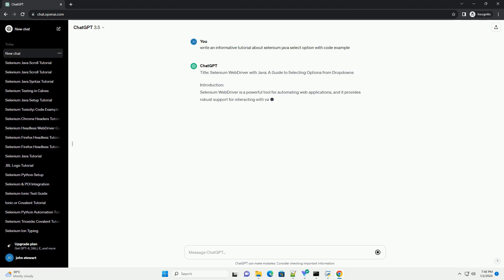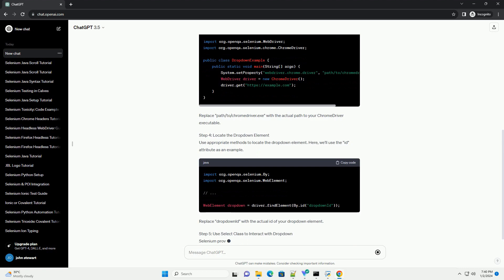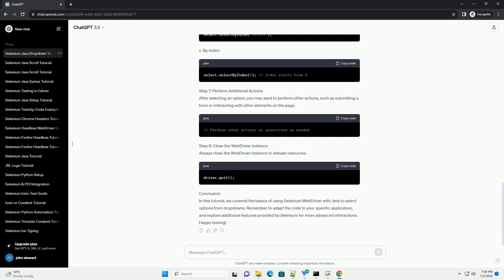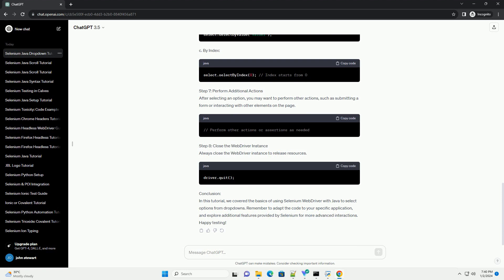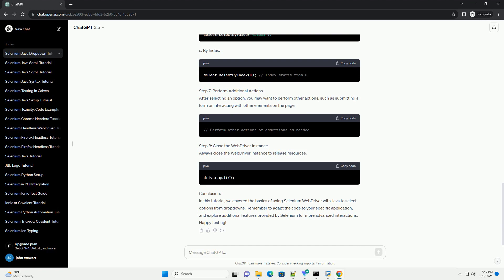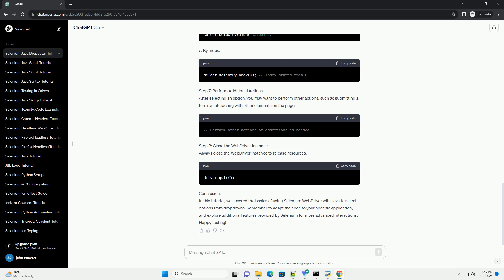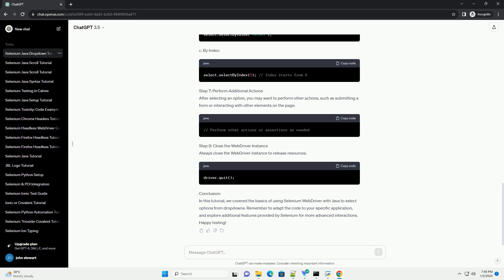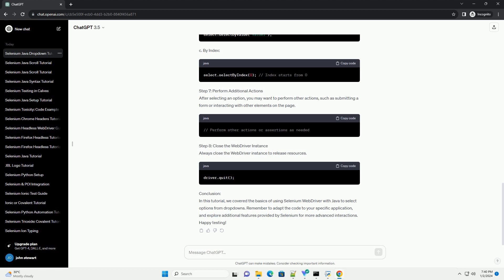selenium java select option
Title: Selenium WebDriver with Java: A Guide to Selecting Options from Dropdowns
Introduction:
Selenium WebDriver is a powerful tool for automating web applications, and it provides robust support for interacting with various web elements, including dropdowns. In this tutorial, we'll focus on using Selenium WebDriver with Java to select options from dropdowns.
Prerequisites:
Step 1: Set up your Selenium WebDriver project
Ensure you have a Java project set up with Selenium WebDriver libraries added to your classpath. If you haven't done this yet, download the Selenium WebDriver JAR files and add them to your project.
Step 2: Identify the Dropdown Element
Before interacting with a dropdown, you need to locate the HTML element corresponding to it. You can use browser developer tools to inspect the HTML and find the appropriate selector (id, name, class, etc.) for the dropdown.
Step 3: Create a WebDriver Instance
Initialize a WebDriver instance. In this example, we'll use ChromeDriver.
Replace "path/to/chromedriver.exe" with the actual path to your ChromeDriver executable.
Step 4: Locate the Dropdown Element
Use appropriate methods to locate the dropdown element. Here, we'll use the "id" attribute as an example.
Replace "dropdownId" with the actual id of your dropdown element.
Step 5: Use Select Class to Interact with Dropdown
Selenium provides the Select class to interact with dropdowns easily. Import the necessary classes and create a Select object.
Step 6: Select Options by Visible Text, Value, or Index
Now, you can select options from the dropdown using various methods.
a. By Visible Text:
b. By Value:
c. By Index:
Step 7: Perform Additional Actions
After selecting an option, you may want to perform other actions, such as submitting a form or interacting with other elements on the page.
Step 8: Close the WebDriver Instance
Always close the WebDriver instance to release resources.
Conclusion:
In this tutorial, we covered the basics of using Selenium WebDriver with Java to select options from dropdowns. Remember to adapt the code to your specific application, and explore additional features provided by Selenium for more advanced interactions. Happy testing!
ChatGPT